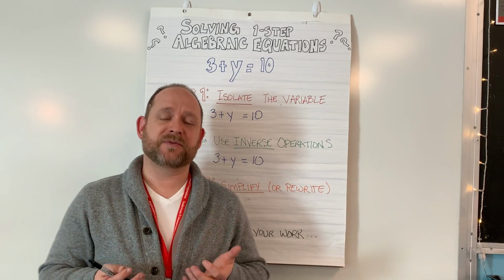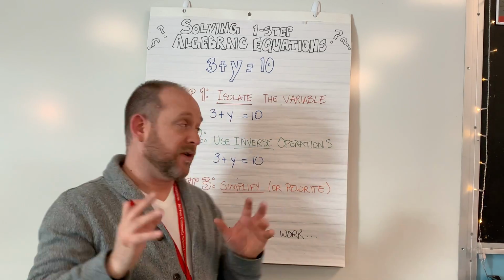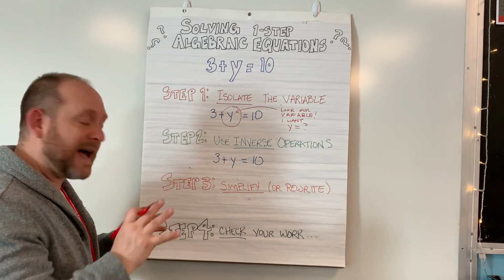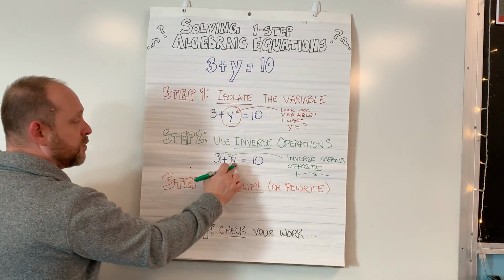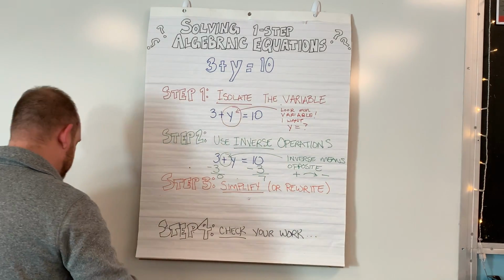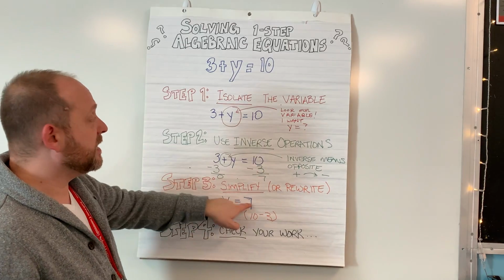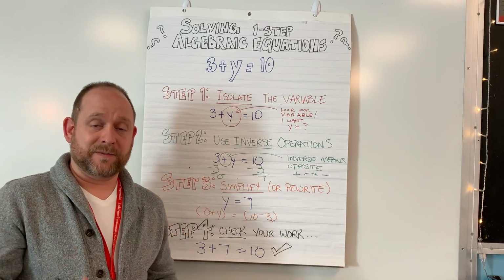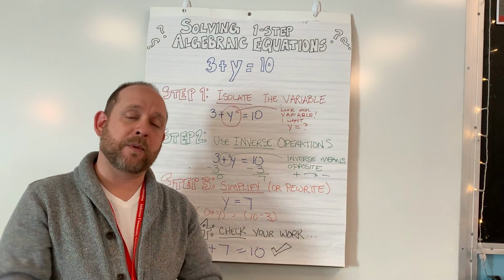Solving 1-Step Algebraic Equations